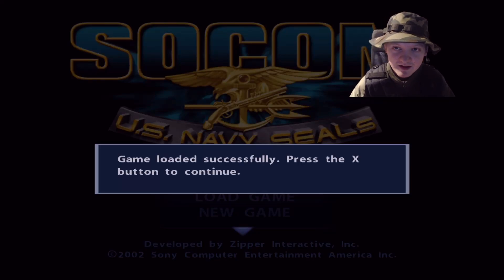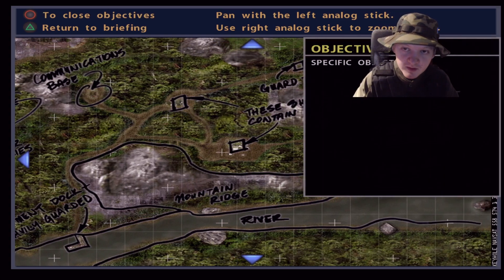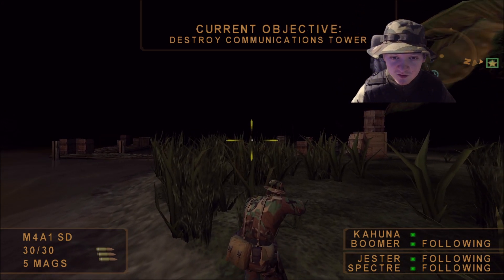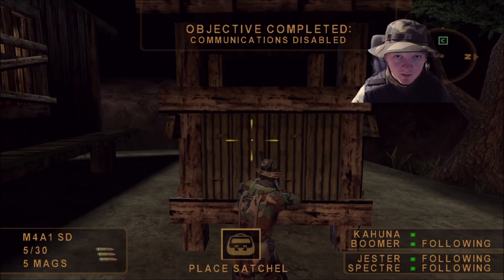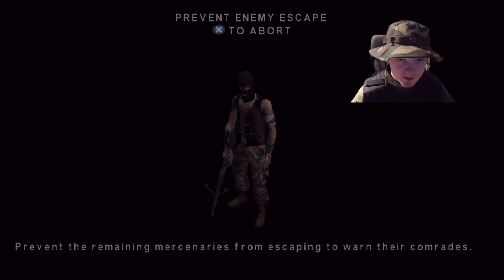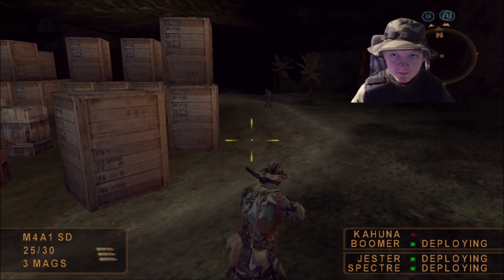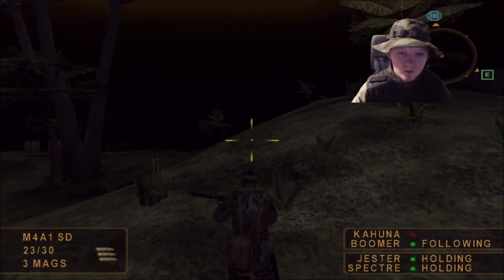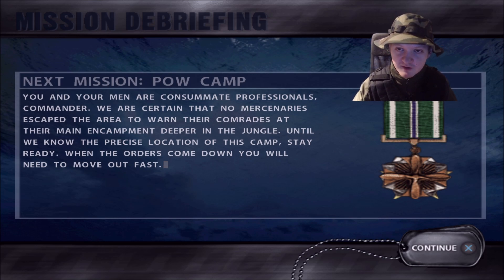Evil Mercenaries Capture POWs -Socom US Navy Seals Part 7 ( Operation Swift Justice D.R Congo )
Part 7 of my playthrough of Socom US Navy Seals. On this part the Seals go to the D.R Congo to fight the Pre Emptive Strike an evil mercenary faction stockpiling weapons.